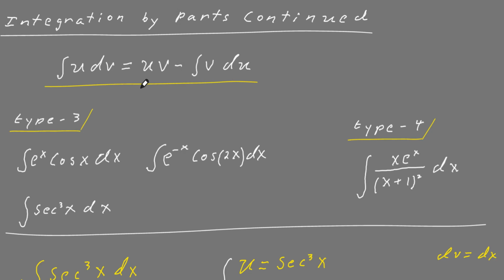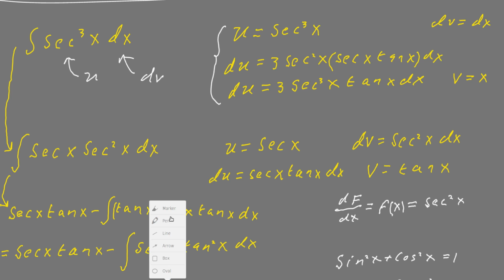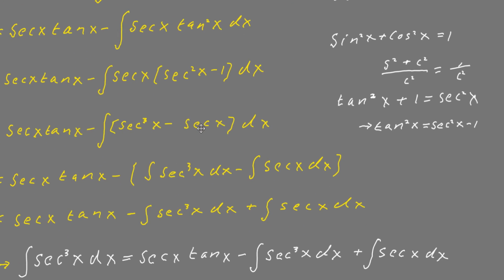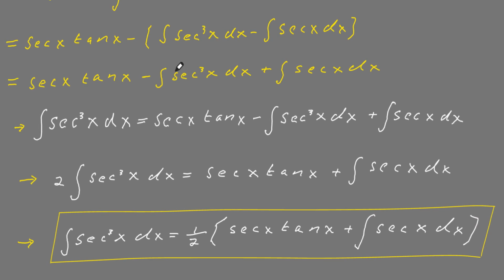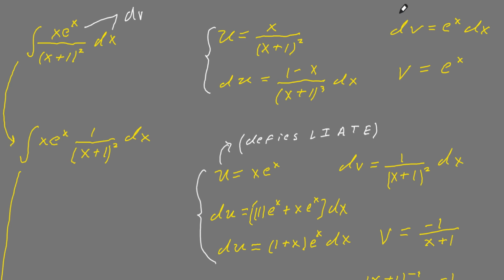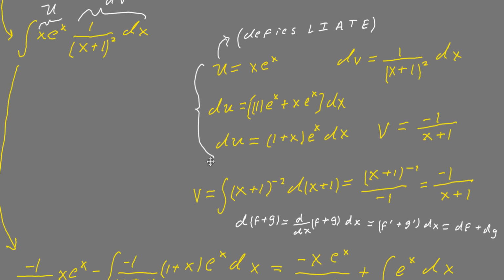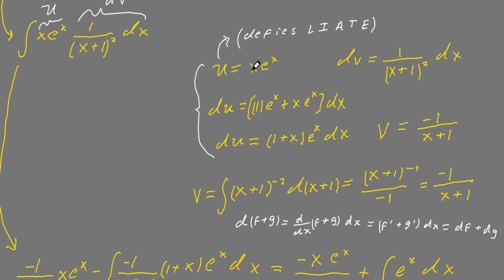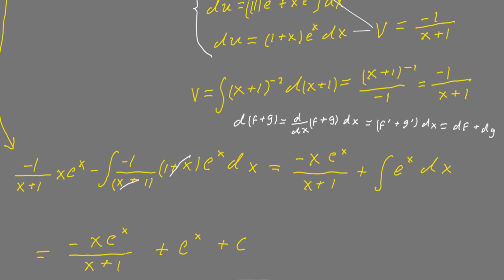Integration by Parts-2 (a few more problems)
Briefly discusses self-reproducing problems and looks at few more
examples.